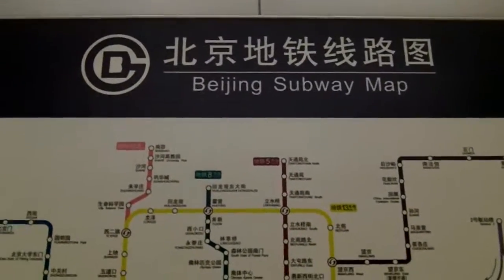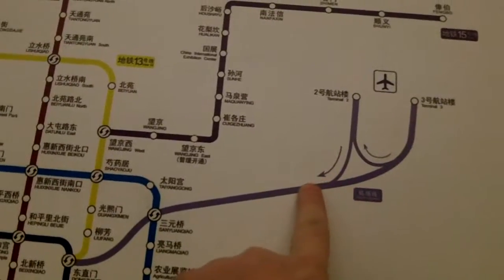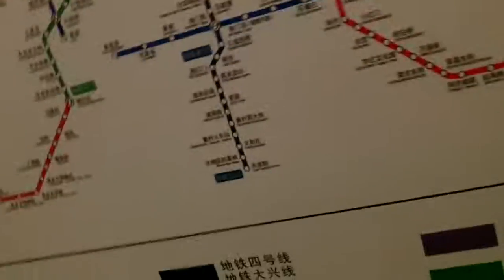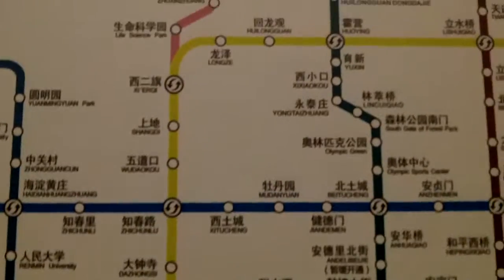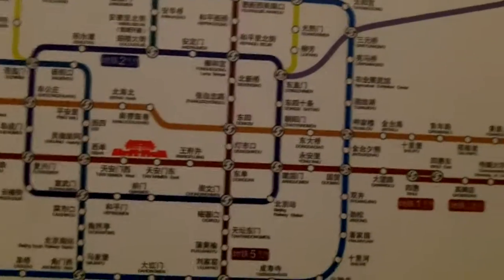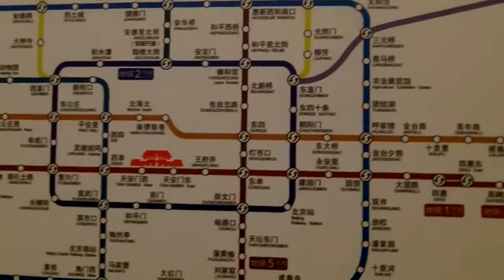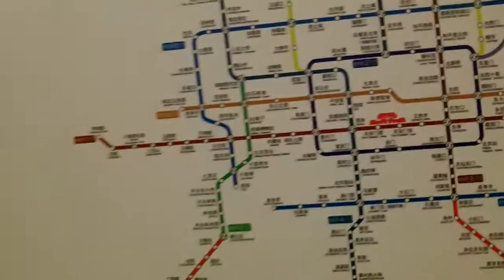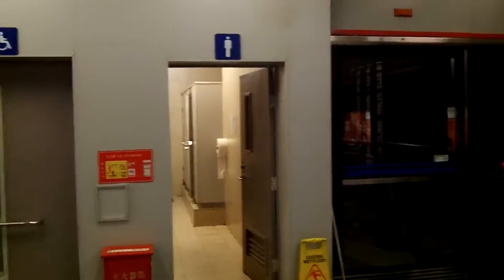Beijing subway system and map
Beijing subway system and map, from the airport